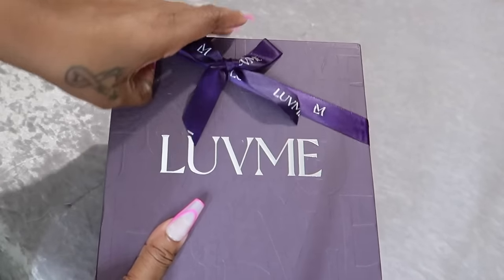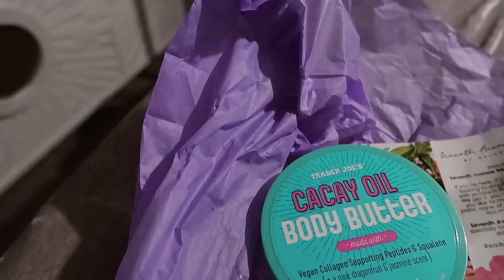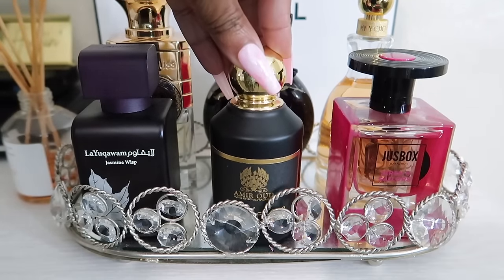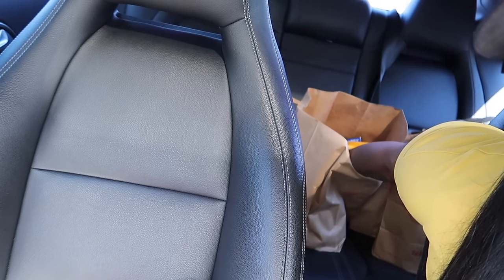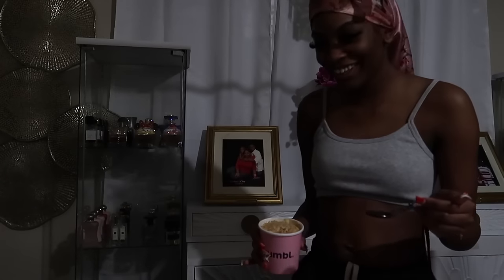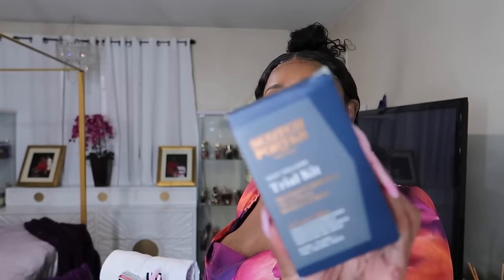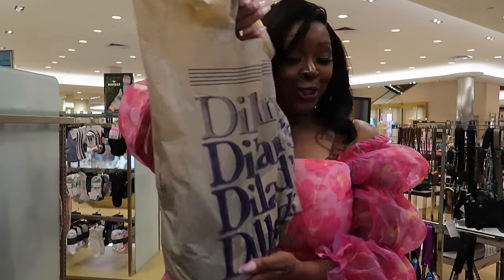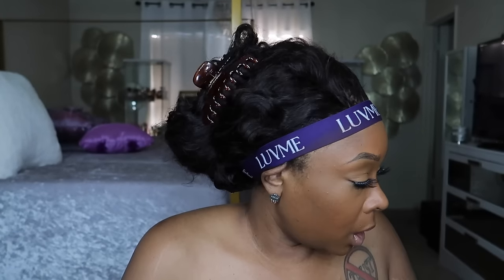VLOG~DIVORCE IS HURTING ME*FAKE SUPPORT*TIKTOK EVENT 😒COVID AGAIN*BACHELORETTE PARTY*LUVME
♛ ♛ ♛ Luvme Hair ♛ ♛ ♛
【Luvme, for you! 】

➤Wig Name: Effortlessly Chic Layered Haircut Wavy Glueless HD Minimalist Lace Short Wig

About Luvme:
➤Luvme, game-changer on effortless wig installation, delivers uncompromising quality, ready to go wig with a really good price, a supporter of self-expression
➤Because switching it up is everything! We together create valuable content that inspires, and empowers sis around us!

-HAIR PRODUCTS IN THE VIDEO

Code: PLATINUM_D
liquidiv-TOO
FACED MAXINUM LIP INJECTION/CARAMEL APPLE
-TOO FACED PALETTE APPLEY IN LOVE

-LAST VLOG PERUME TRAY
MFK A LA ROSE
PARFUMS DE MARLY DELINA LA ROSEE
MISS ARMAF GRANDEAUR
FINERY SWEET ON THE OUTSIDE
Code:Platinumd
AL HARAMAIN AMBER OUD

ELECTIMUSS TRAJAN
MISS ARMAF MYSTIQUE
JIMMY CHOO I WANT CHOO

-SHEIN PIECES
Search Code：855R3

-LAURA MERCIER CAVIER EYESHADOW STICKS
-LAURA MERCIER CAVIER MASCARA
-LAURA MERCIER CAVIER MATTE LIPSTICK
-LAURA MERCIER CAVIER LIP LINERS
-LAURA MERCIER TINTED MOISTURIZER